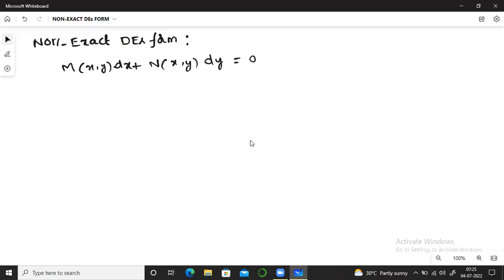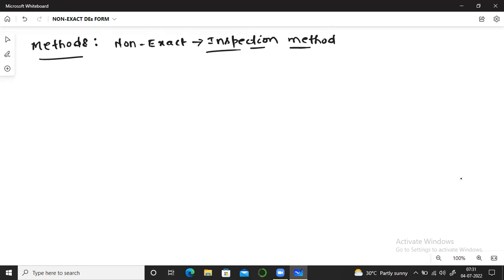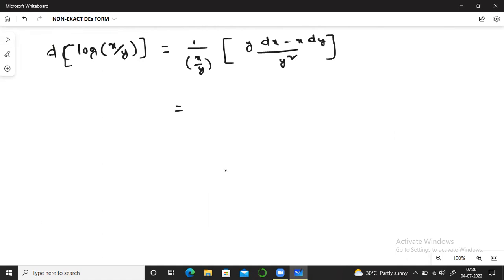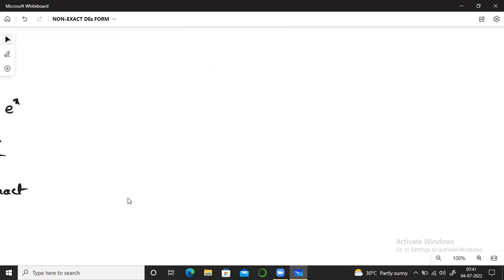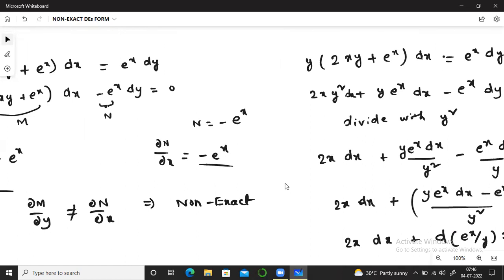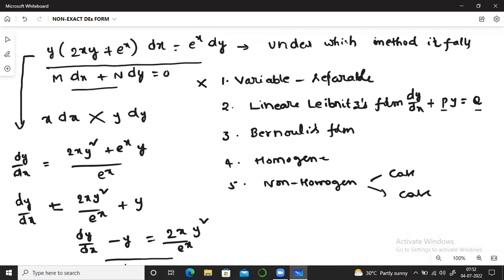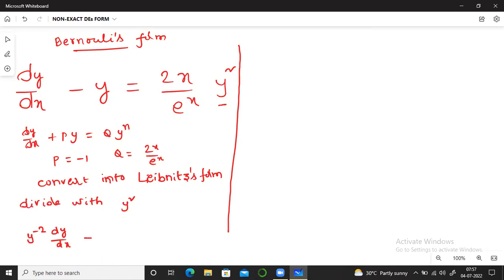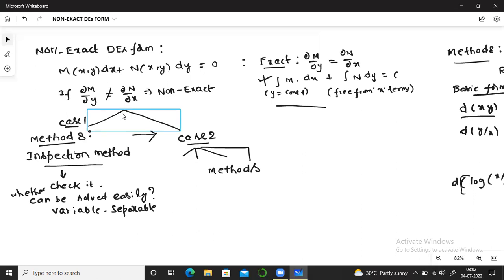Method8: Non-Exact Form (Case1-Inspection Method) by AMMAJI RAO DUPPADA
It briefs about how to solve a DE available in Non-Exact form solved using Inspection method and that can be solved by using another method also in some cases.